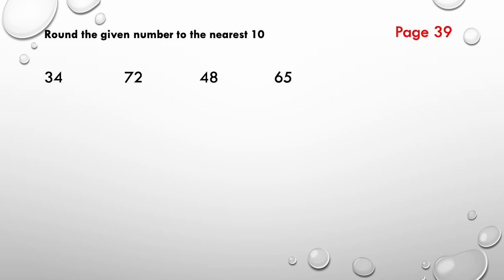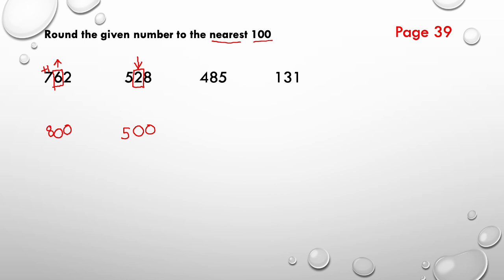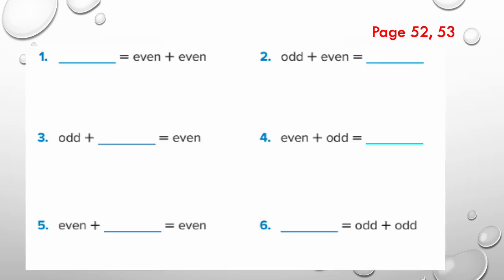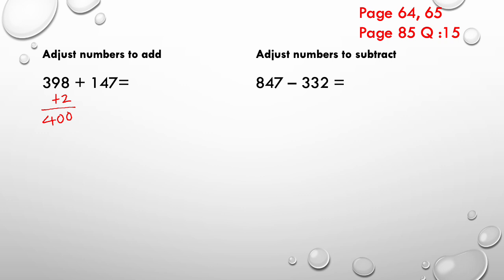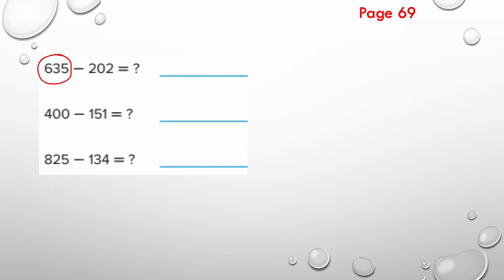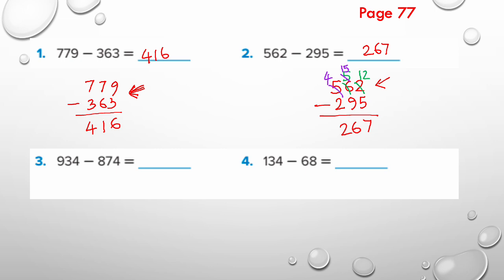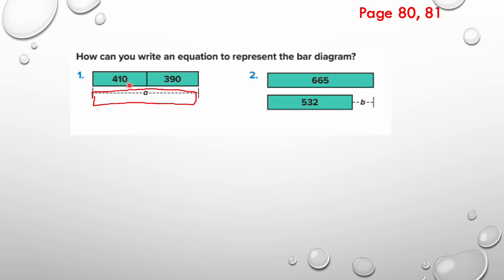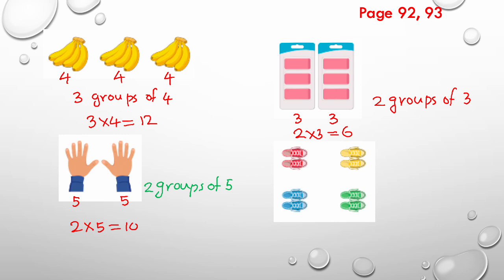Grade 3 Math review 1(Term 1-2025 - 26)